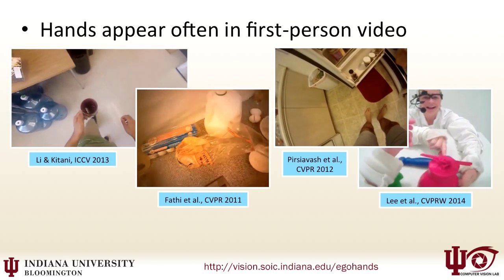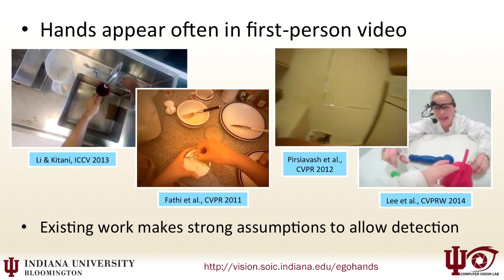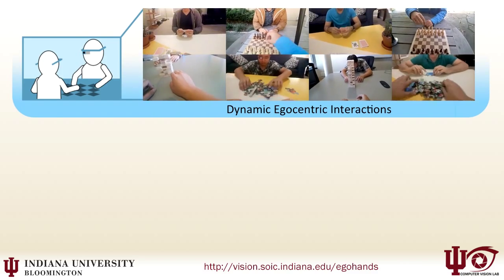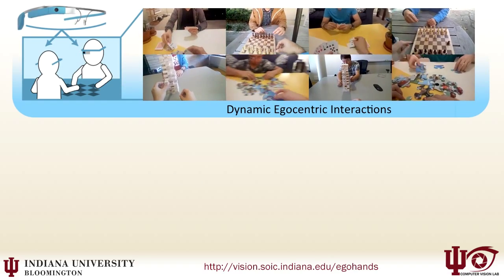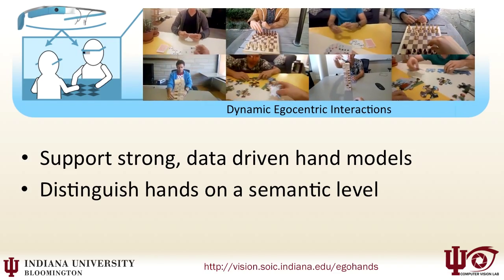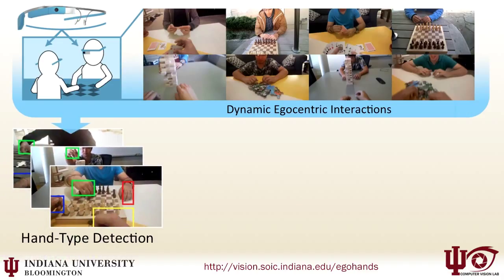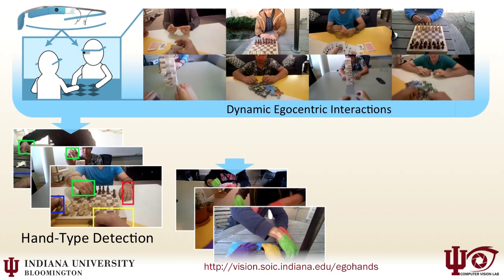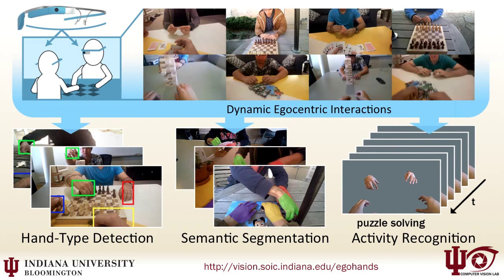Lending A Hand: Detecting Hands and Recognizing Activities in Complex Egocentric Interactions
Video spotlight presentation at ICCV 2015.